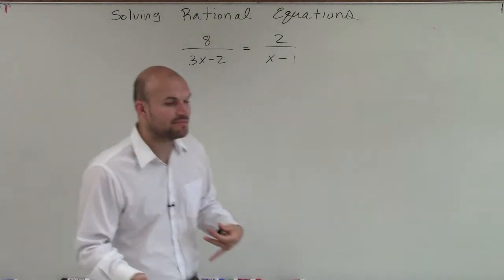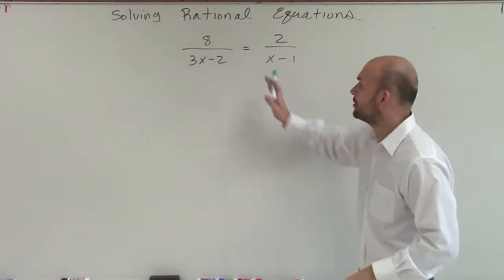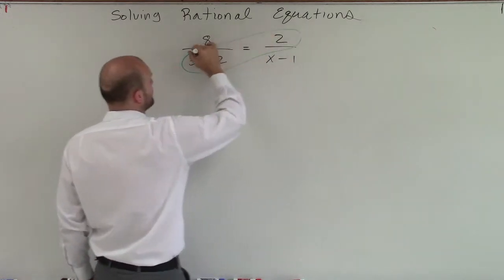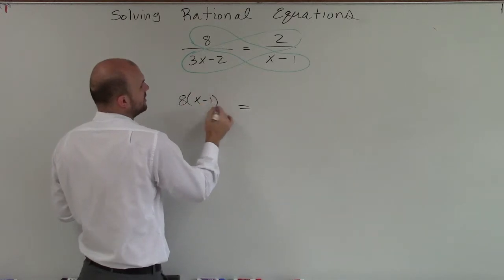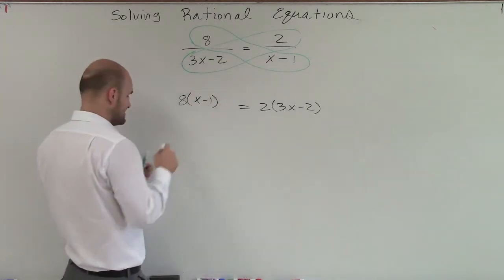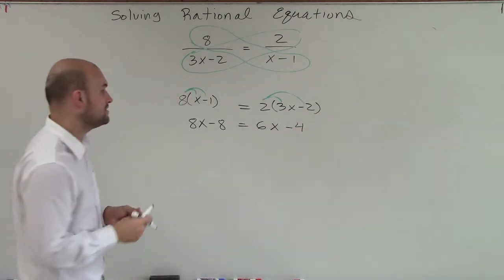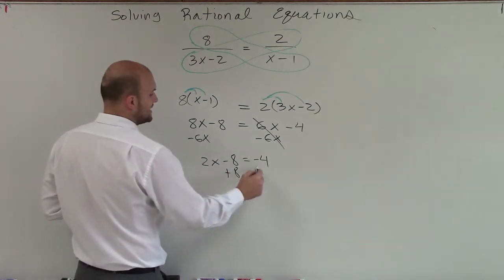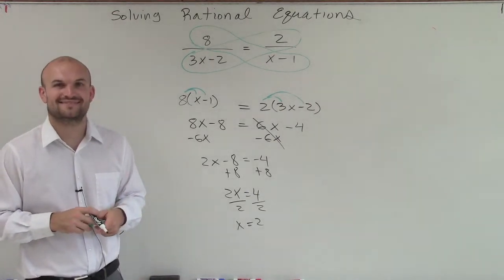Solving a Rational Equation